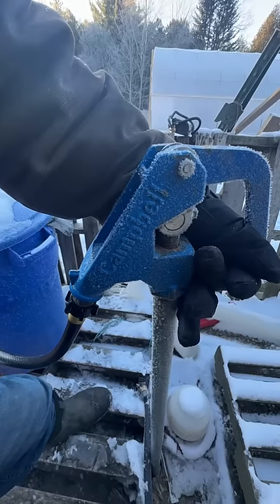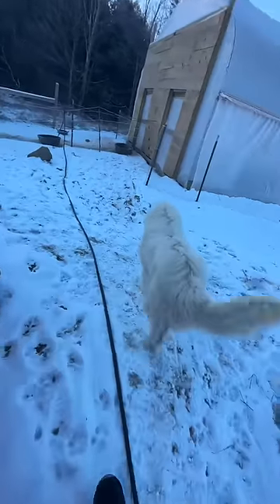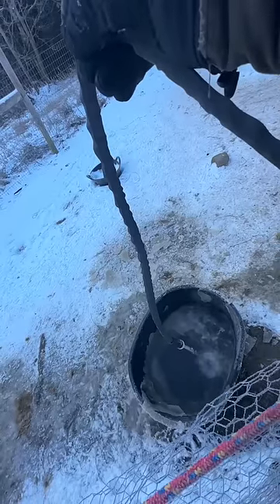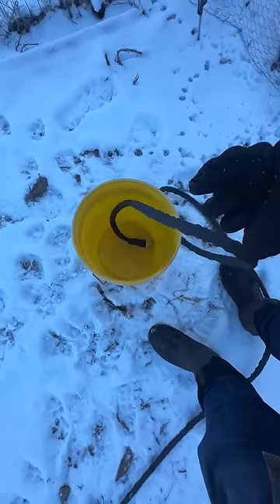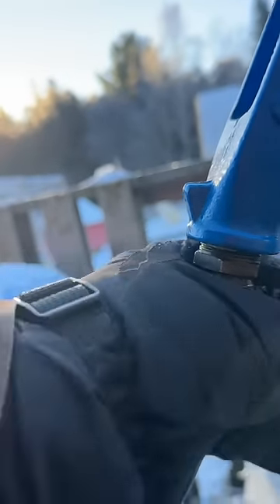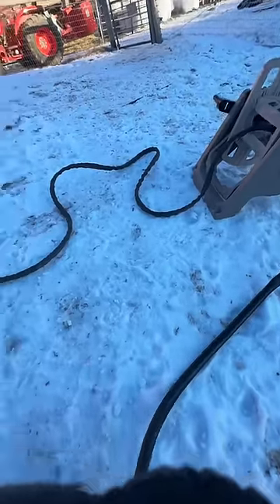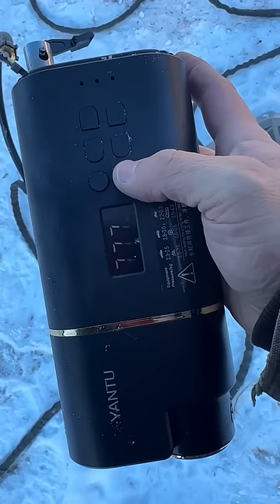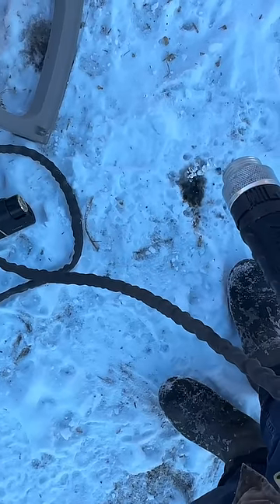Stop a long water hose from FREEZING